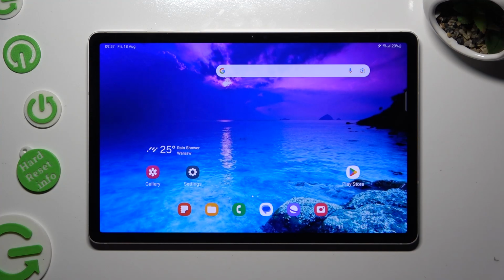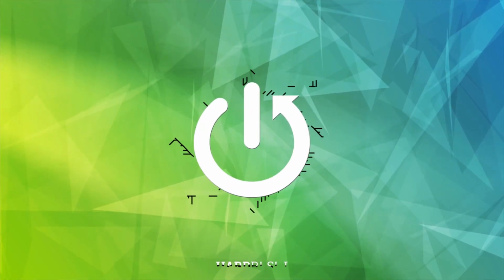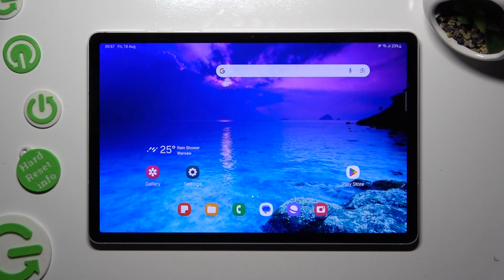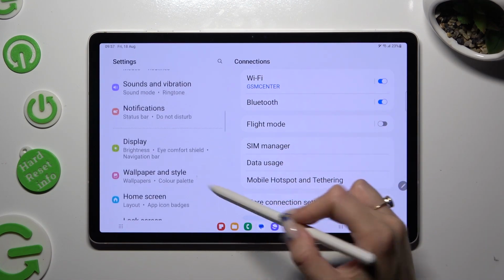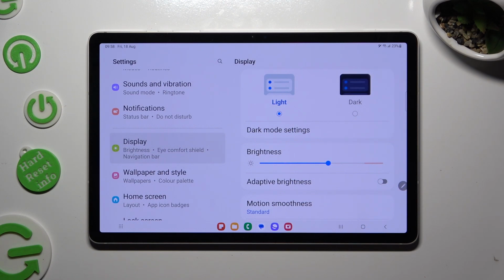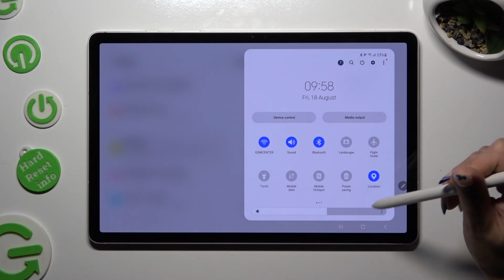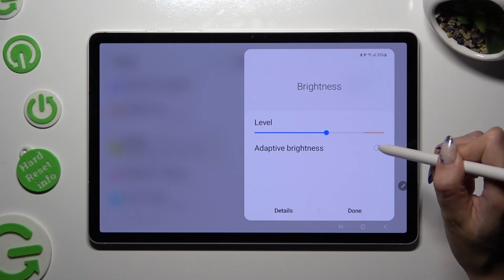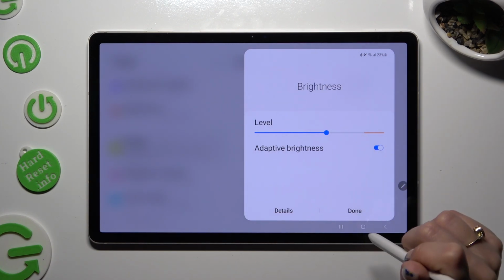How to Turn On & Off Auto Brightness on Samsung Galaxy Tab S9?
In this quick and informative tutorial, we'll guide you through the steps to effectively control the auto-brightness feature on your Samsung Galaxy Tab S9. Whether you want your tablet's screen to adapt to changing light conditions or prefer to set your brightness manually, we've got you covered. Learn how to effortlessly customize your display's brightness for an optimal viewing experience.

Mastering Auto Brightness on Samsung Galaxy Tab S9: A Quick Guide
How to Enable/Disable Auto Brightness on Samsung Galaxy Tab S9?
Effortless Display Brightness Control: Samsung Galaxy Tab S9 Brightness Tips